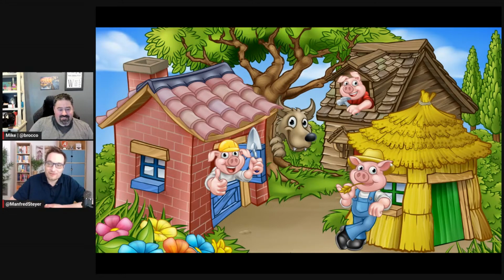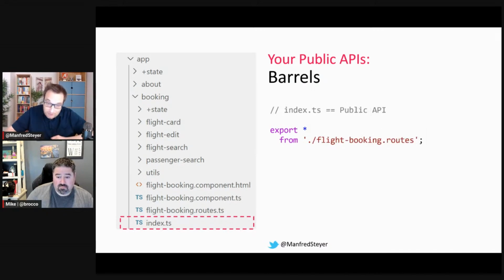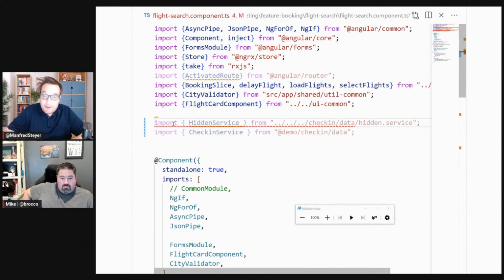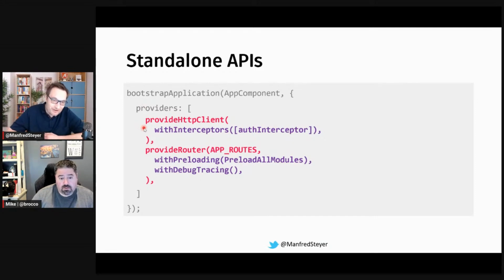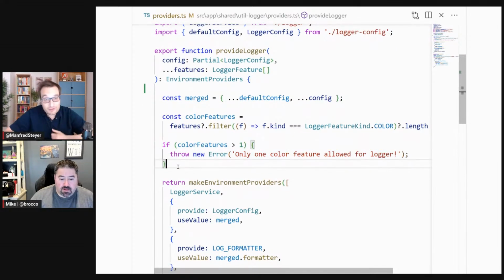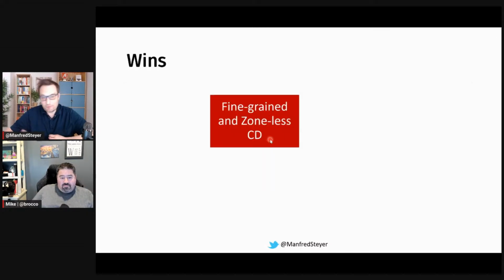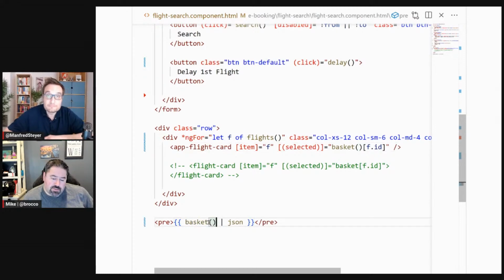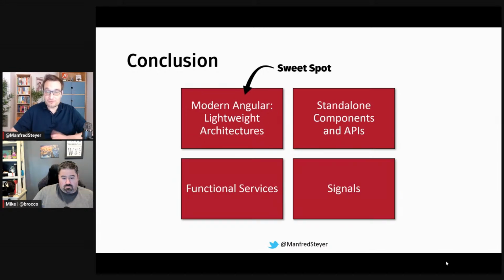Angular Air — The Angular Renaissance with Manfred Steyer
Manfred Steyer is going to walk us through things like Standalone Components and APIs, Functional Services, and built-in Reactive Signals!